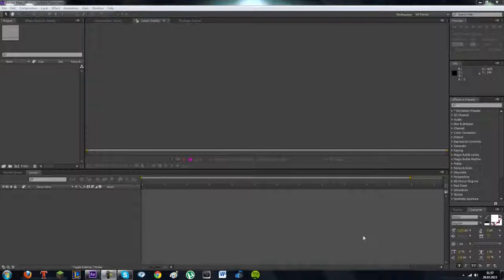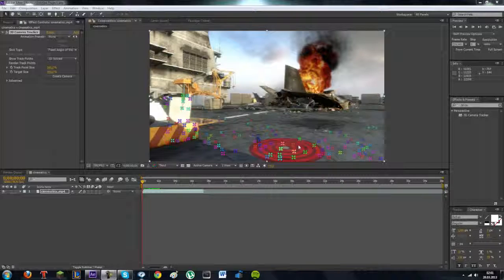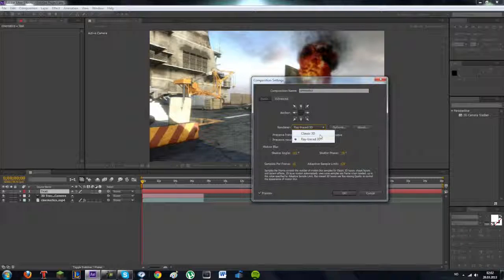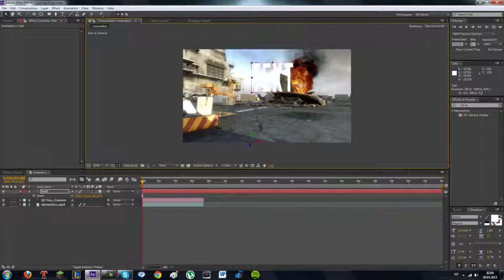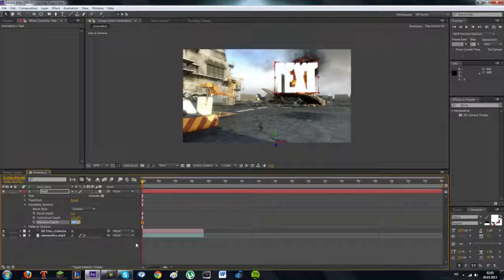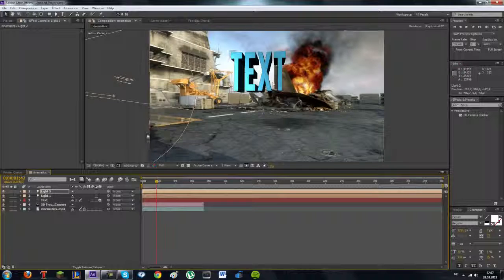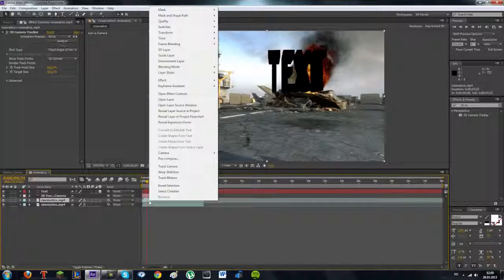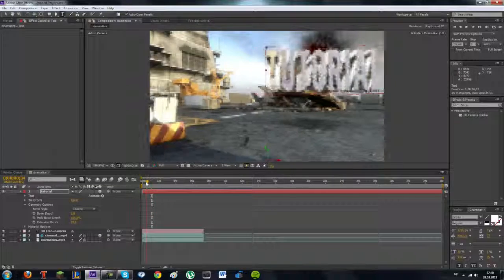Adobe After Effects CS6 Tutorial: How to make & motion track 3D text & reflecting environment text